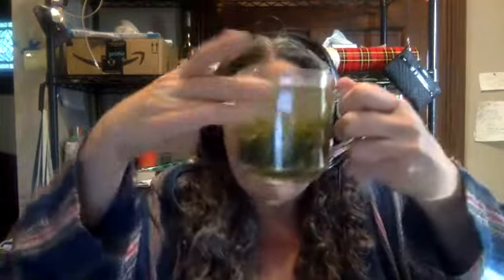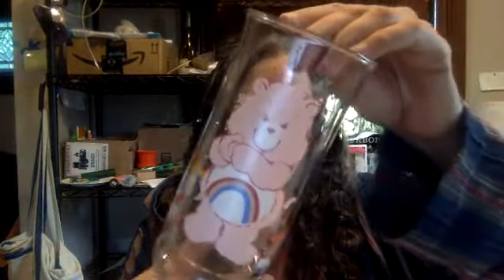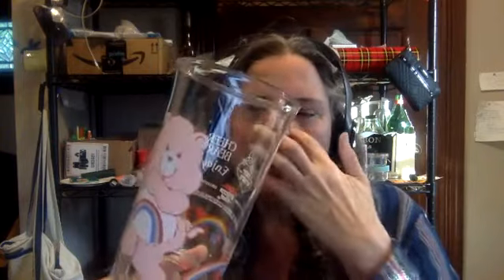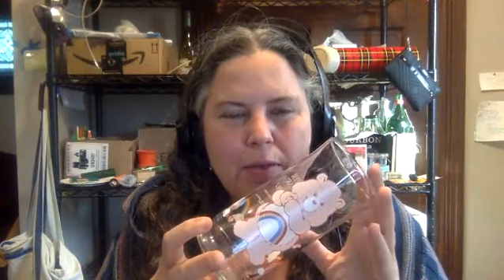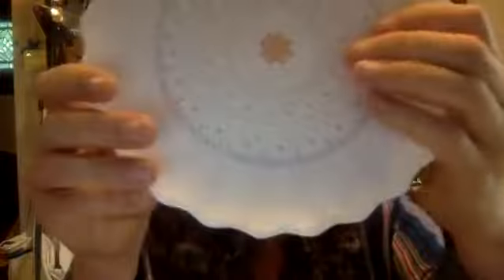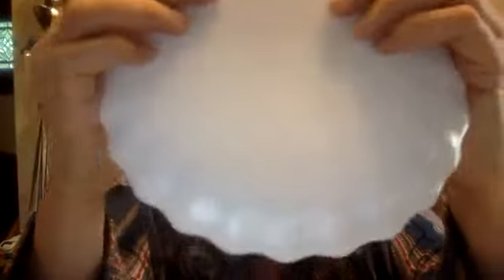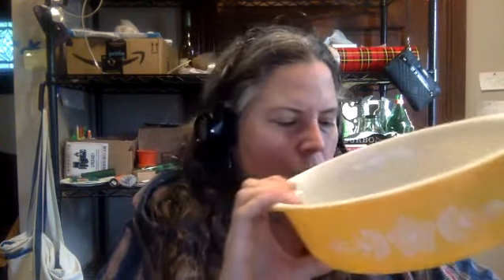2019 11 23 Sat Lead Safe Mama Video Pyrex